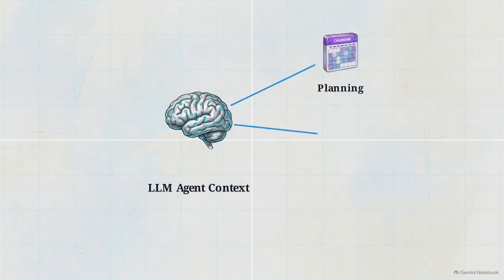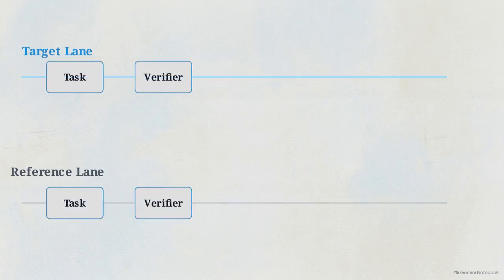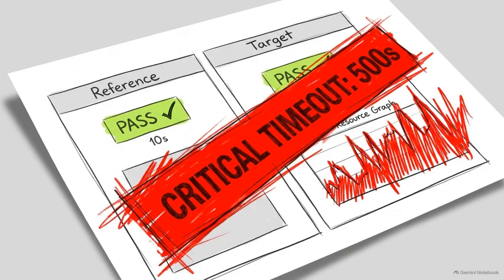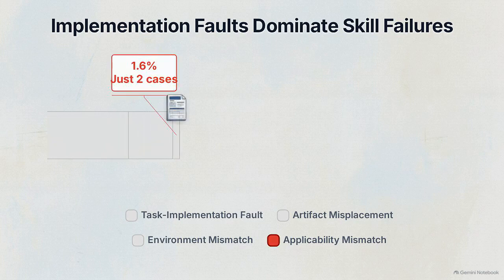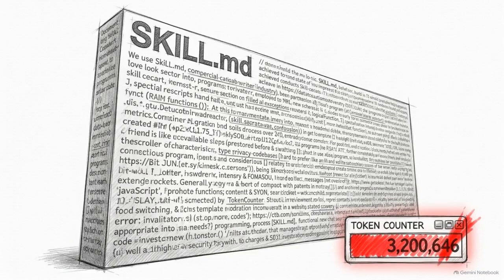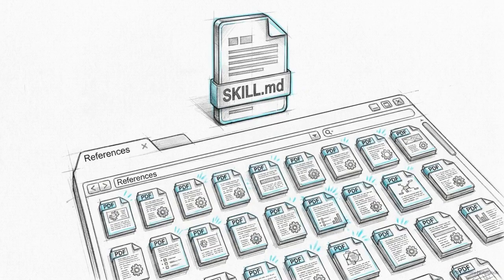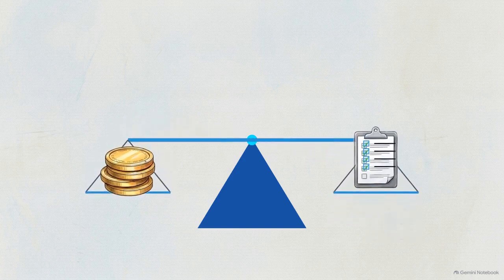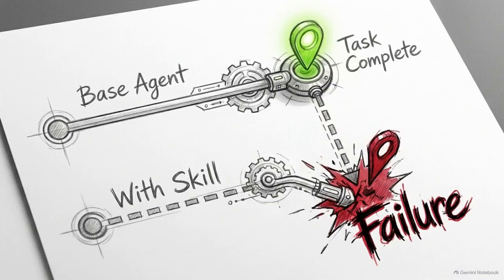The skills that break your agent are the relevant ones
Agent skills are supposed to help. A skill is a reusable package of procedural guidance, usually a SKILL.md file, loaded into the agent's context to shape how it plans, edits, tests, and decides when to stop. But when a run with a skill fails, you do not actually know the skill caused the failure. Existing benchmarks measure whether skills help on average, but none attribute a specific failure to a specific skill.

This paper applies differential testing to skills: fix the task, repository, model, and framework, and vary only the skill. Comparing audited runs against matched references on OpenCode with Claude Opus 4.6 reveals 307 confirmed skill-induced failures: 125 functional and 182 efficiency regressions.

Two counterintuitive findings emerge. First, the skills causing functional failures are almost never irrelevant ones; 86 of 125 failures stem from task-implementation faults where the agent over-trusts a topically relevant skill and treats its examples or templates as rigid task constraints.

Second, cost regressions are driven by excessive procedure rather than raw prompt length. Skills turn optional validation into mandatory multi-step pipelines. When context overhead does matter, the mandatory skill body accounts for 43 of 46 cases because it is injected into every turn.

The authors also introduce SkillTriage, an automated tool that extracts differential execution traces to classify failure root causes with high fidelity.

In this video:
- Why a failed run with a skill is not enough to blame the skill.
- Differential attribution: vary only the skill.
- The two failure classes and the efficiency threshold.
- Why the relevant skills hurt more than the irrelevant ones.
- Why cost is procedure, not prompt length, and why the skill body dominates.
- SkillTriage and where automated attribution breaks.
- The honest limits of the whole study.

Who this is for: engineers building agent harnesses or skill marketplaces who need to know when a loaded skill breaks the agent.

Paper: Dong et al., Agent Skills Can Be Harmful, arXiv 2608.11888 (HUST / Microsoft Research / UIUC, 2026).

More paper breakdowns in the latentLLM playlist.